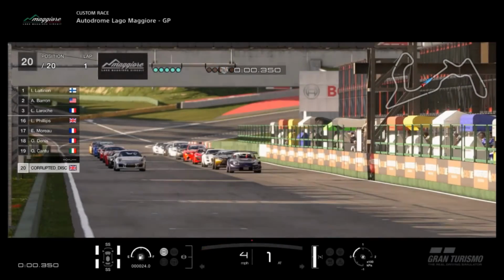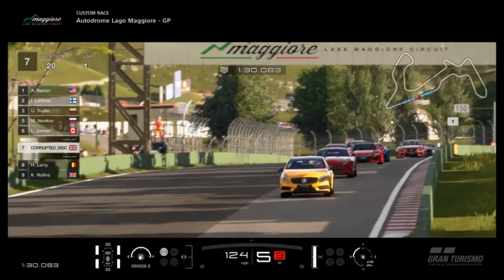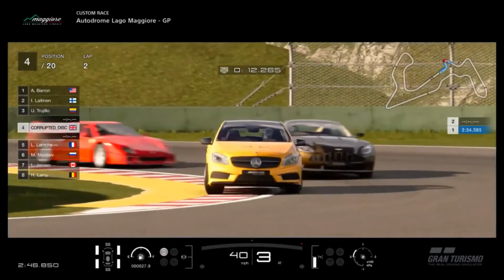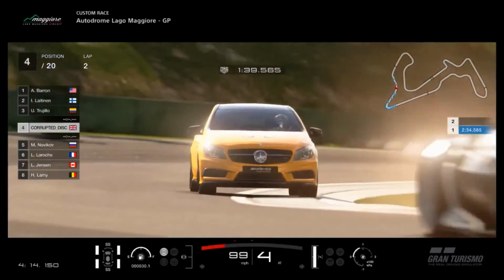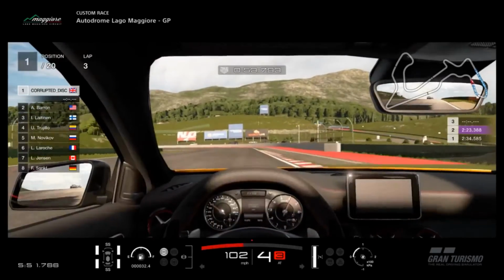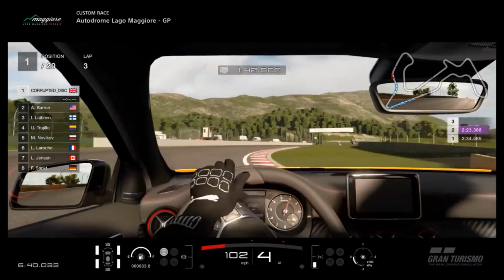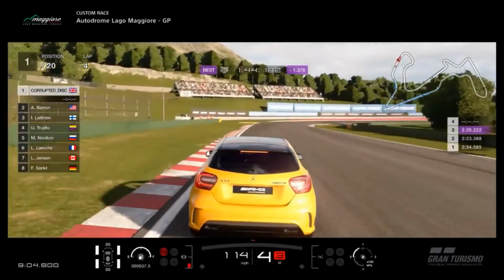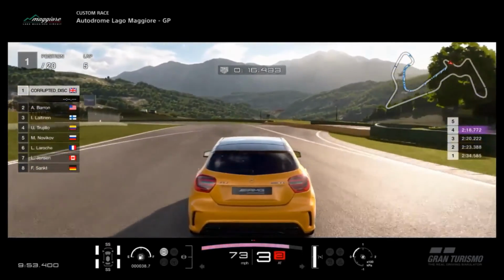GT SPORT - Mercedes-Benz A45 AMG REVIEW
Episode 124 of "B Road Ballers", the review series wherein I will be reviewing the nimble, agile, hairpin-loving hot hatches of Gran Turismo!...

This episode features the Mercedes A45 AMG, a powerful AWD hatch that is (thankfully) a far cry from the original A-Class...

SPECS :

Base Class : N300
Motor : 2.0 litre
Power : 355 bhp
Torque : 331 lb/ft

Weight : 1555 kgs
P/W ratio : 228 bhp/tonne

Price : 64,000.cr
Detailed interior : Yes

Good stuff : Tons of power and torque, smooth and forgiving handling

Not so good : Pricey, and more importantly - heavy

PSN: CORRUPTED_DISC

- Ricky Pluskota - Nismonath5 - Ryan Maverick - Andrew Bossie - Maciel - Jacob Harper - Richel Seintje - John Hall - Steve Kirman - The Disciple - RaceHardRaceClean - Natsu - Leonard Lamb - Ness in Pajamas - Ruben G - Tyler49877 - Tomslipknot - Baynavia - Red -